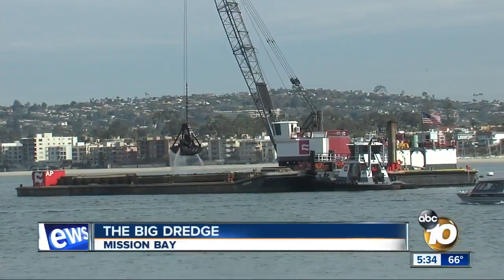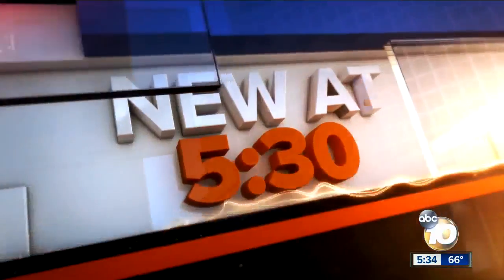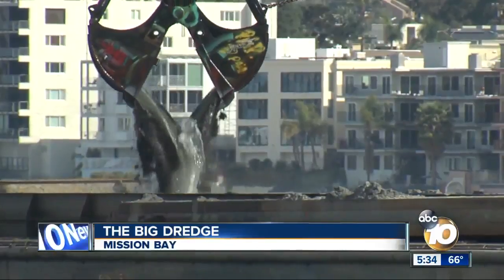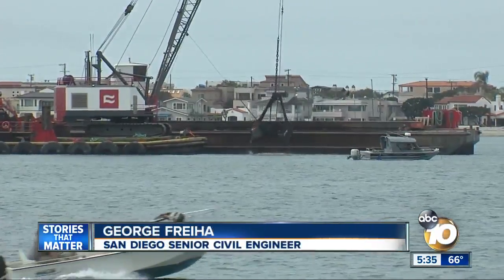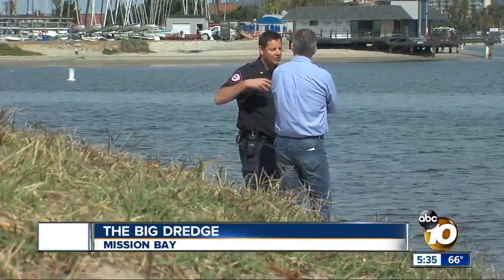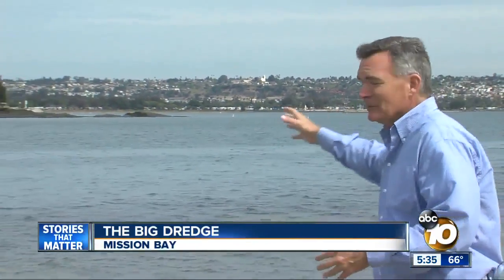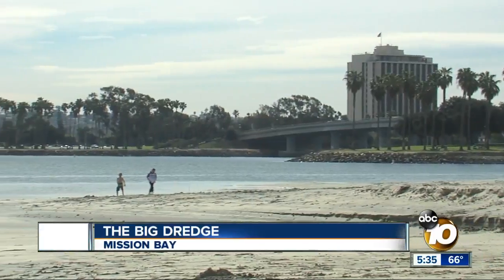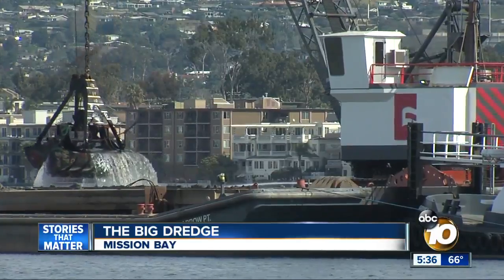Big dredge underway in Mission Bay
This is the most extensive project since the late 1940's.